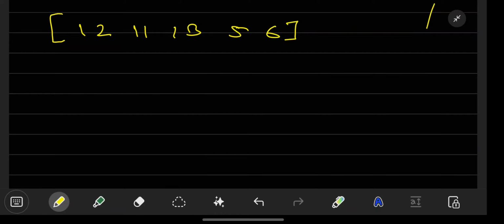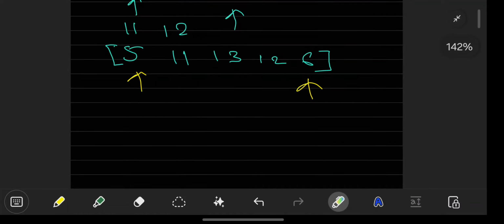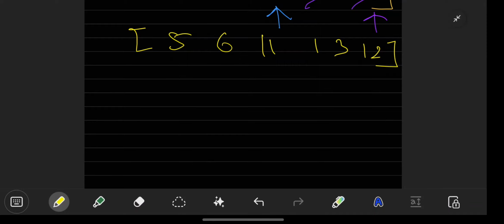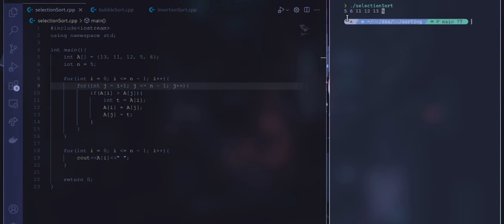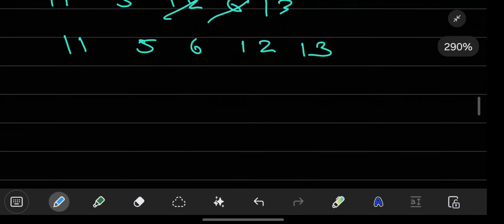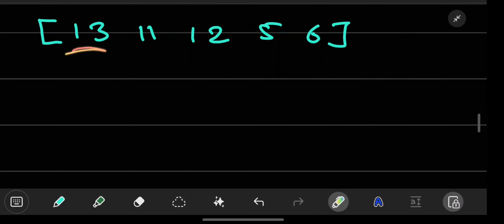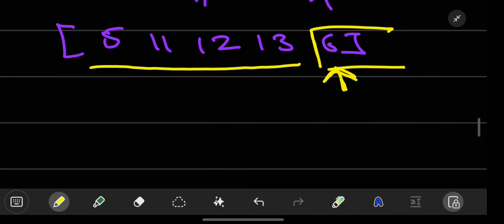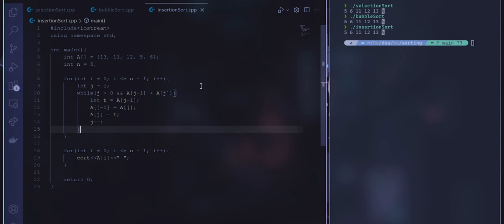Sorting Algorithms | Selection Sort, Bubble Sort & Insertion Sort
‹ Introduction ›

‹ Requests ›